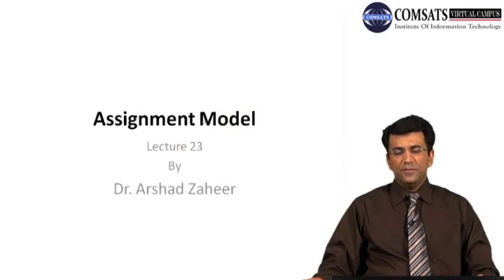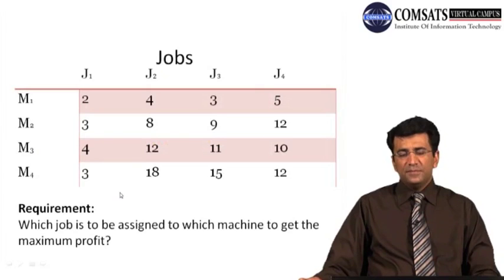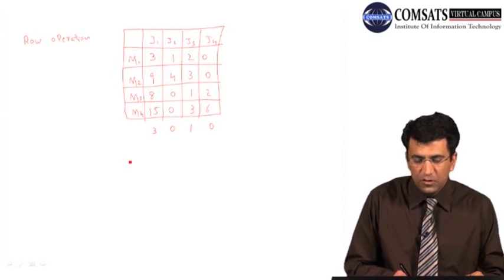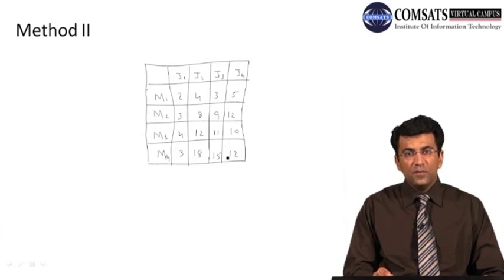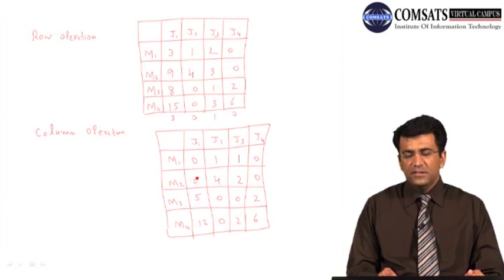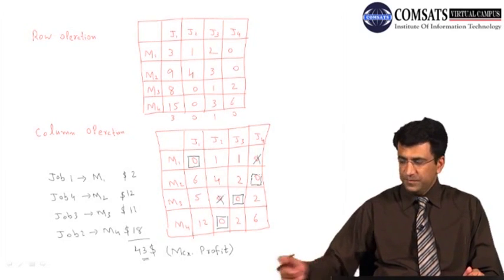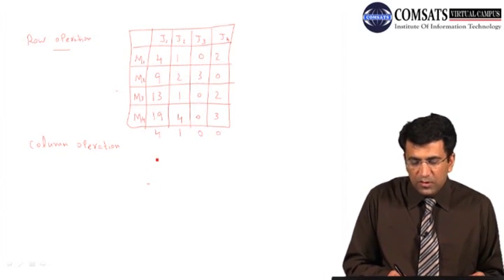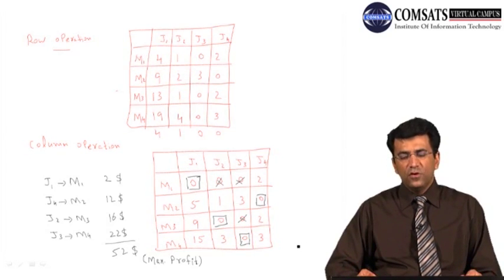Assignment Model-Example of Maximization MGT460 LECTURE 23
Unbalanced maximization assignment problem example,
Assignment problem maximization PDF,
Assignment model example PDF,
Assignment method,
Unbalanced assignment problem,
Assignment model PDF,